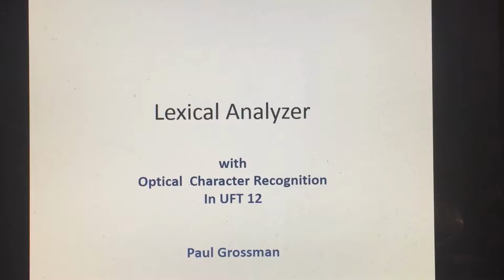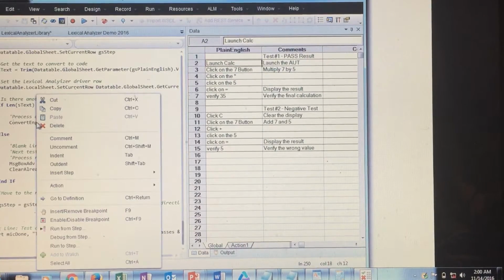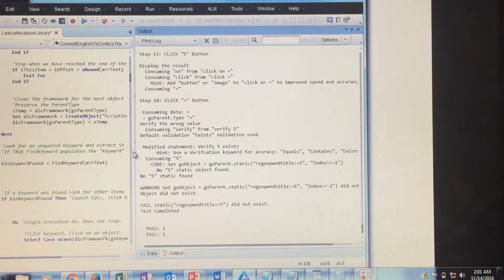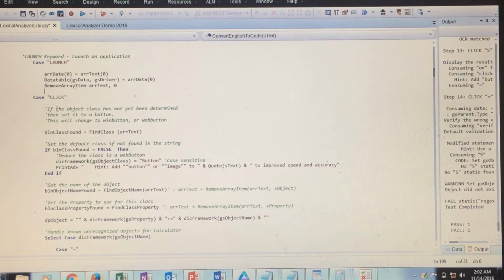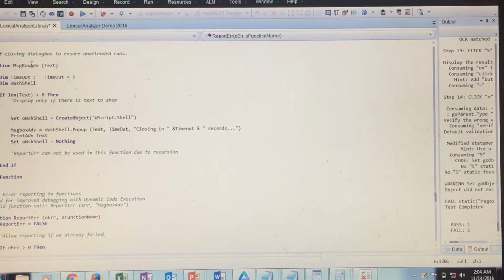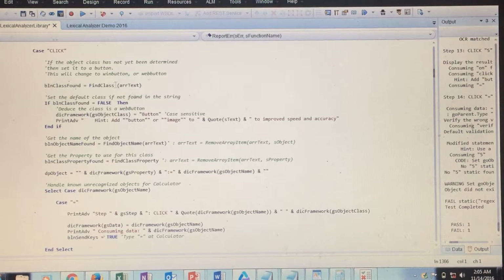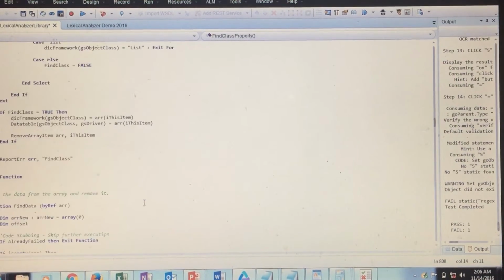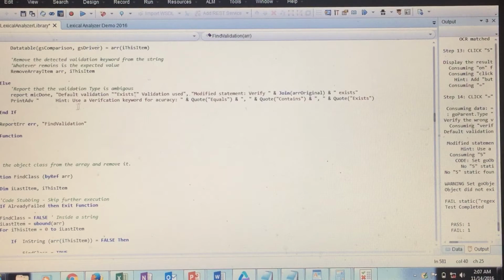LEXICAL ANALYZER in UFT with OCR #2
Go deeper into the demo as we walk through many of the supporting functions for this design.